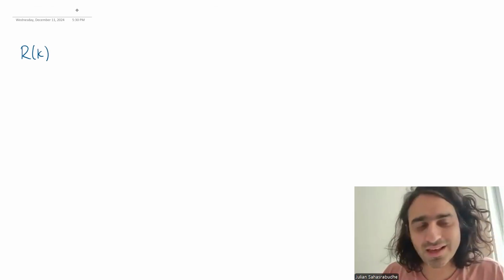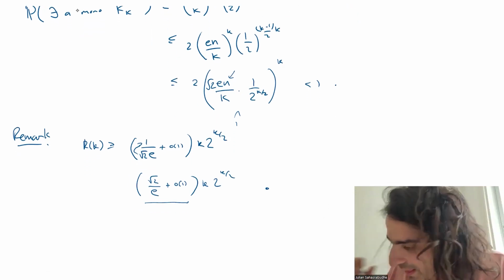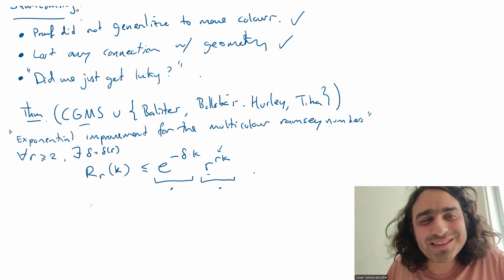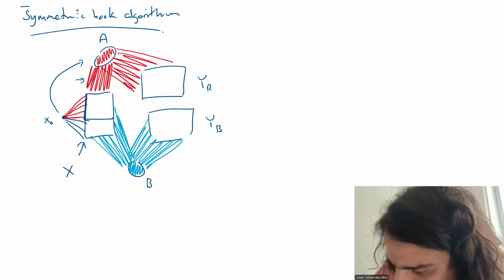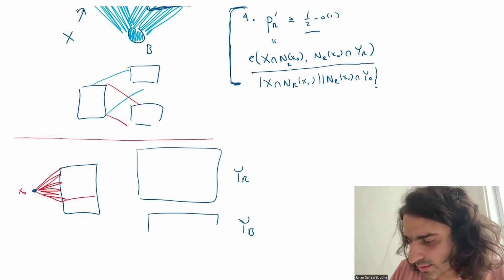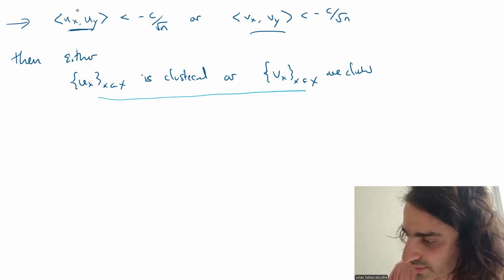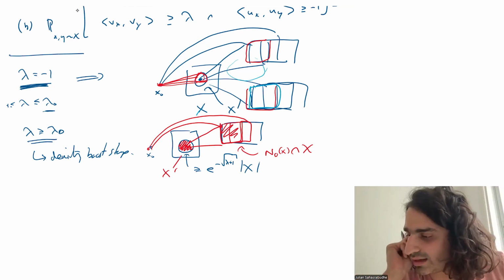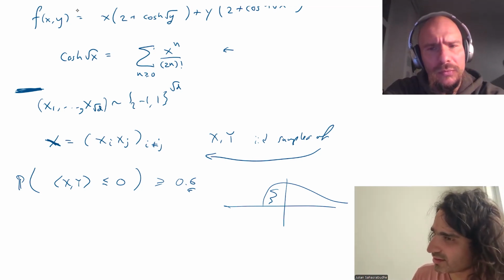Julian Sahasrabudhe "The r-colour diagonal Ramsey numbers" | Big Seminar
It is our pleasure to share the Big Seminar talk "The r-colour diagonal Ramsey numbers" by Julian Sahasrabudhe.